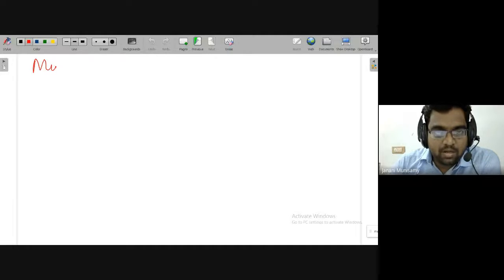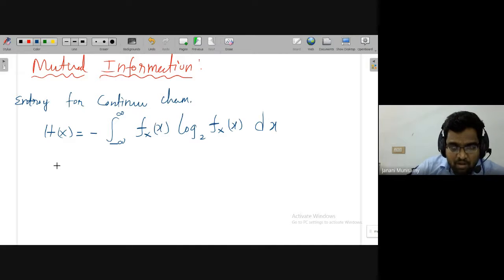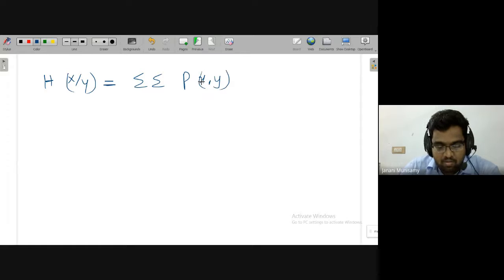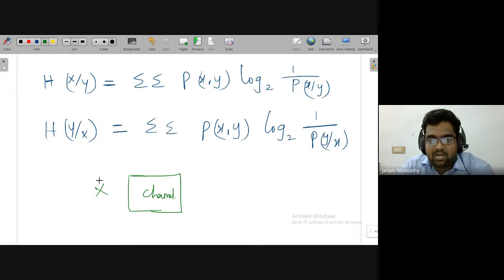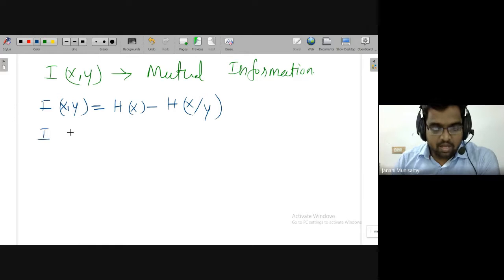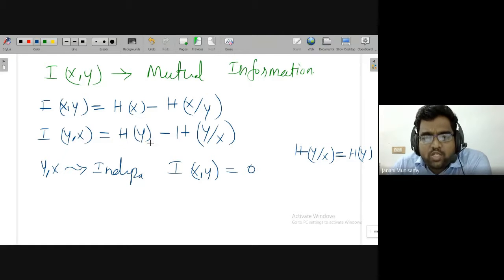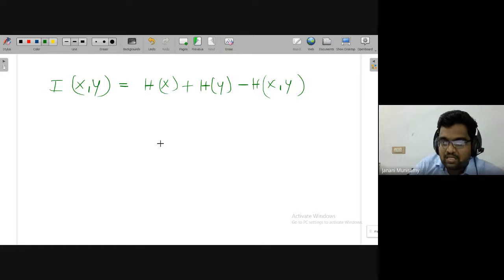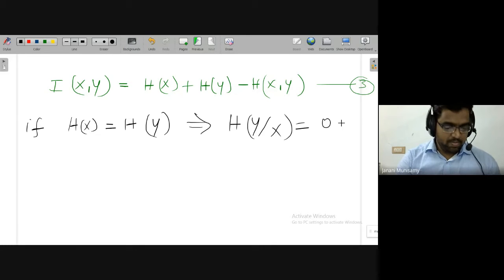4.7 Mutual Information